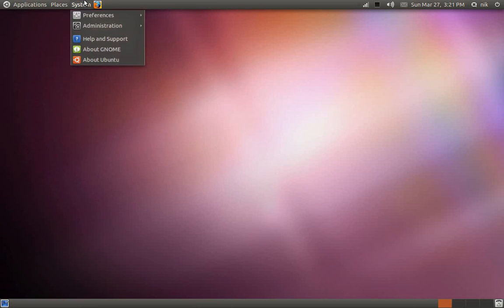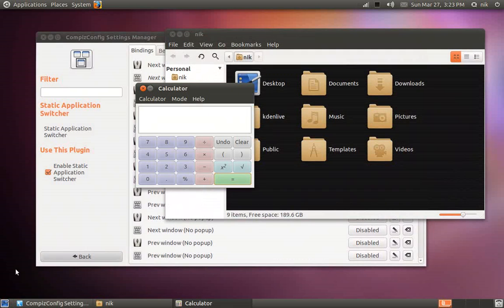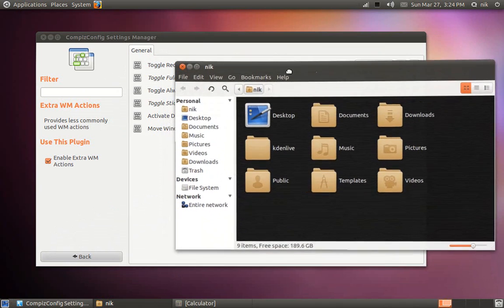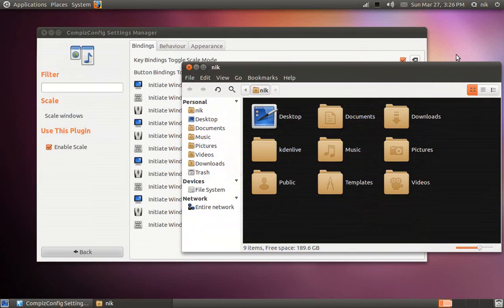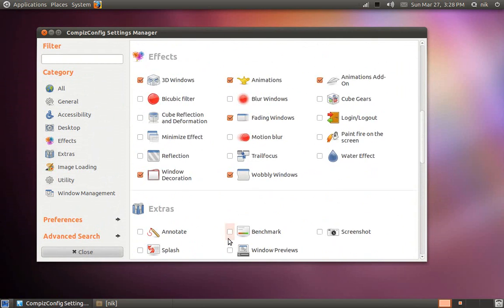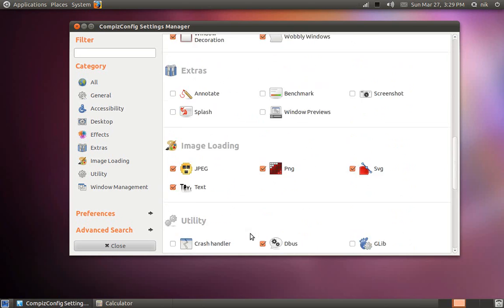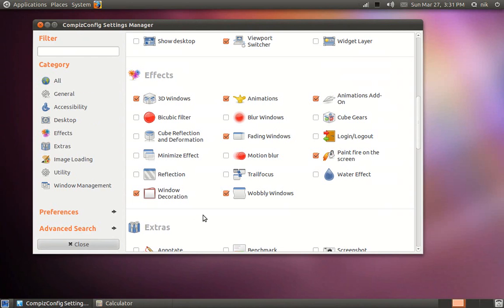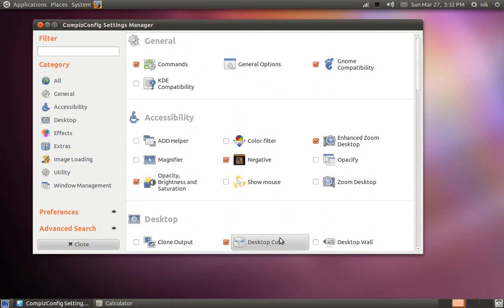Gnome desktop customization part7 compiz p3 ubuntu 10.10 32bit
please read

In this vid I will be show you how to add some effects to your desktop

install

compiz config settings manager

compiz plugins extra